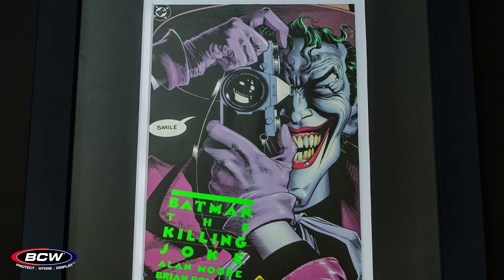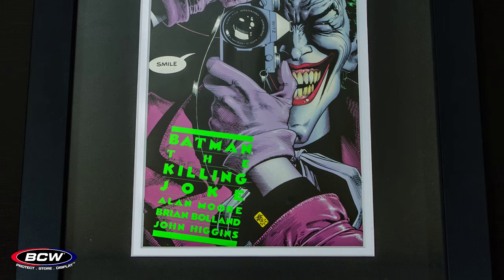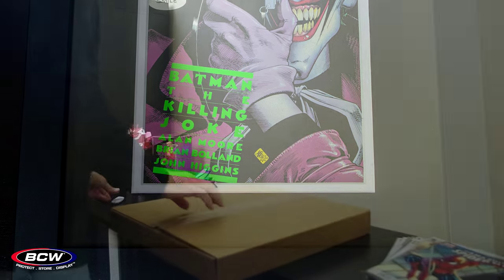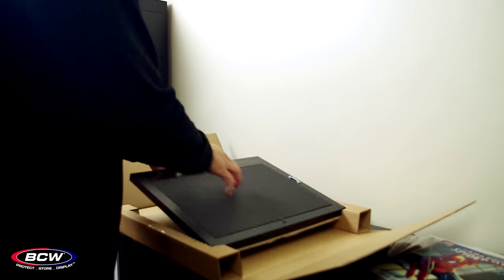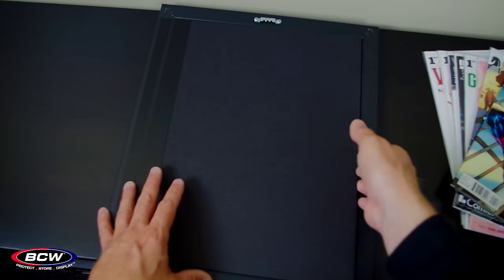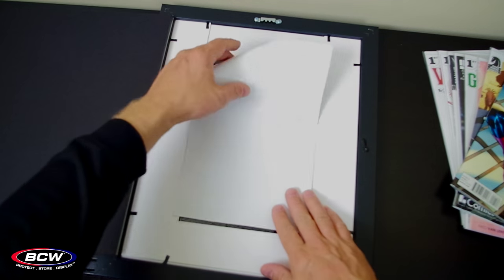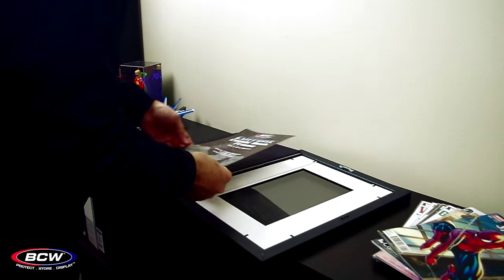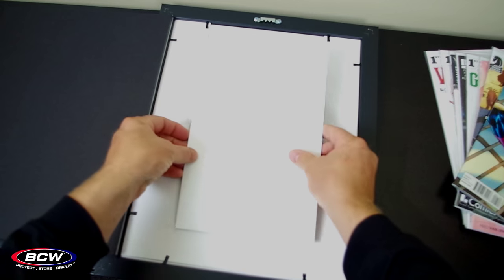BCW Current Comic Book Frame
The BCW Current Comic Book Frame is a great way to store your favorite comics. This frame holds any current comic inside of a 6 - 11/16" x 10 - 7/32" recess.  It has a black, wood frame and a clear glass front, along with acid-free, archival-safe matte boards. The frame is wall mountable and easy to use.